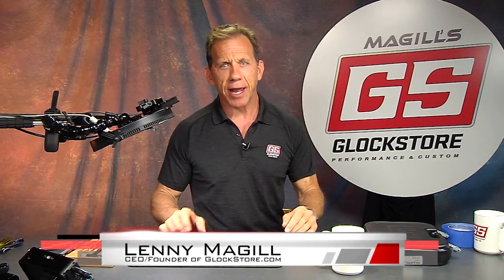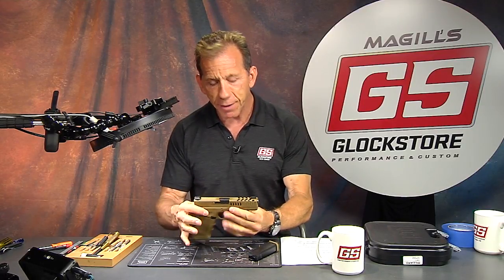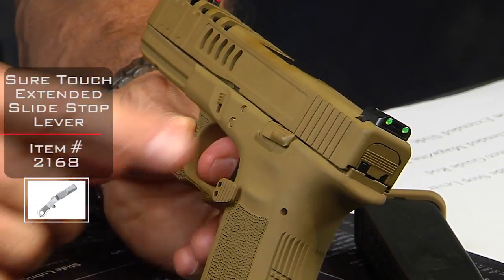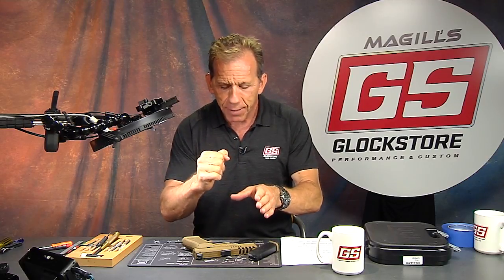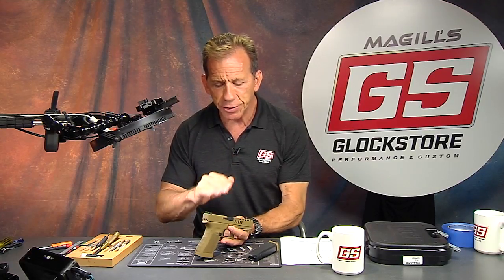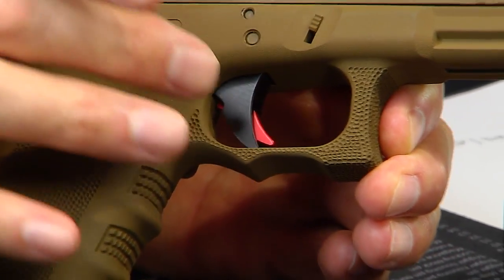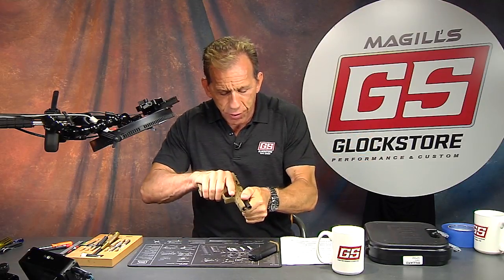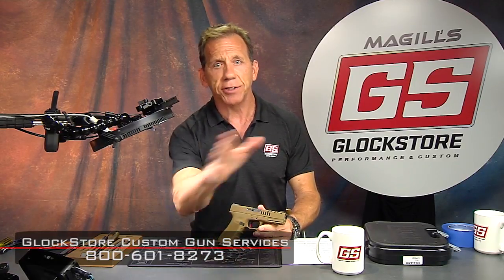G17 Dark Earth with Mako Slide Cut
Here's another cool Glock from the GlockStore Custom Shop. As Lenny always says: